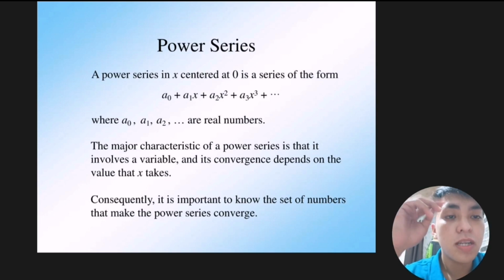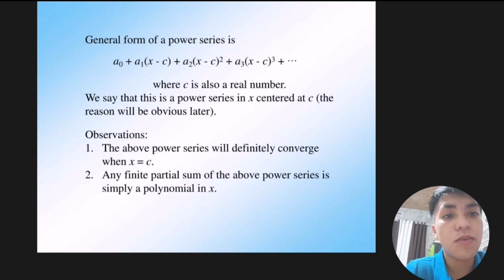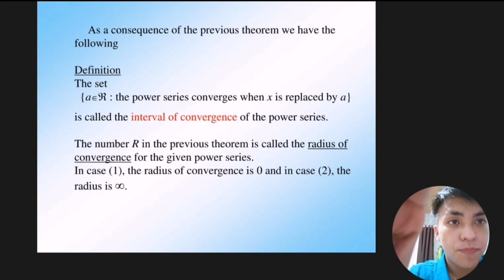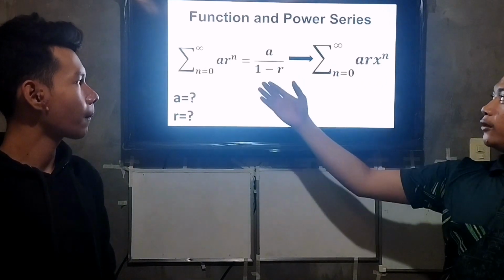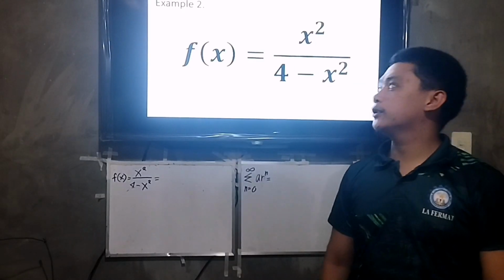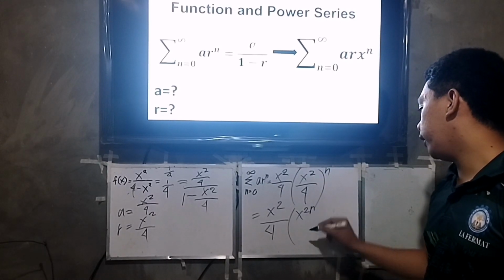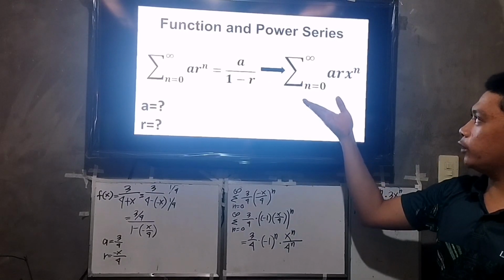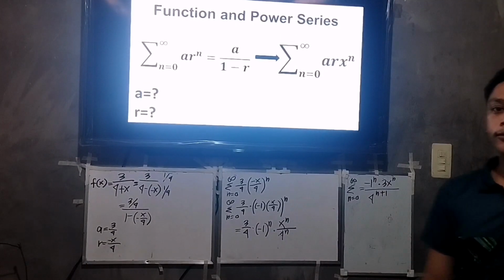Power Series: Representation to Functions